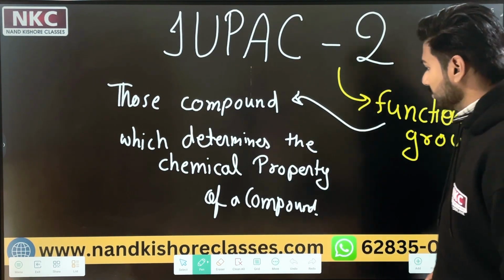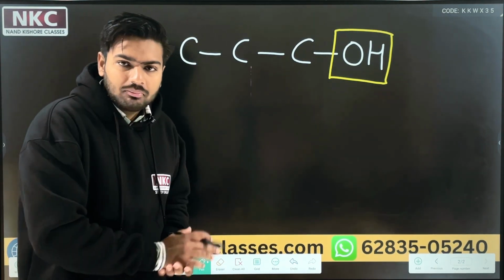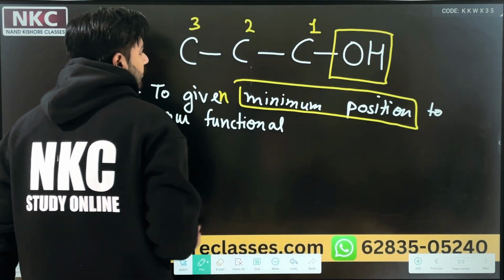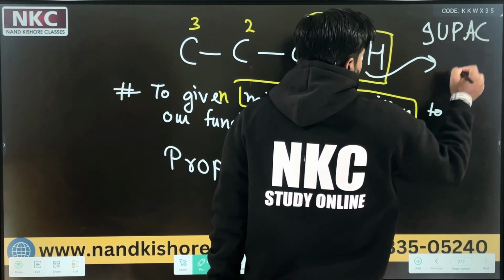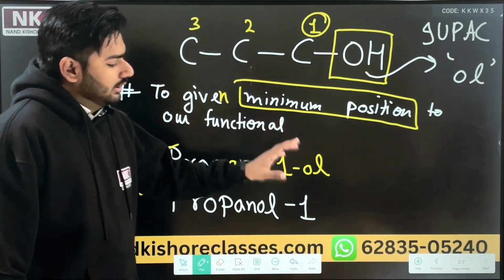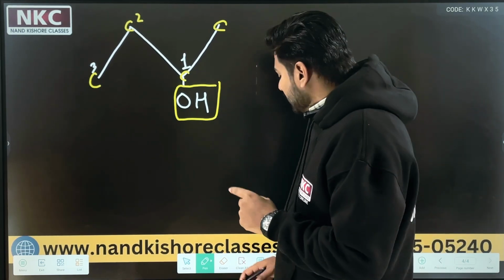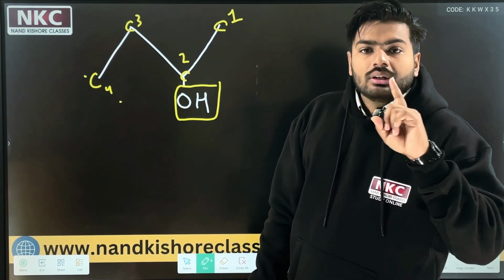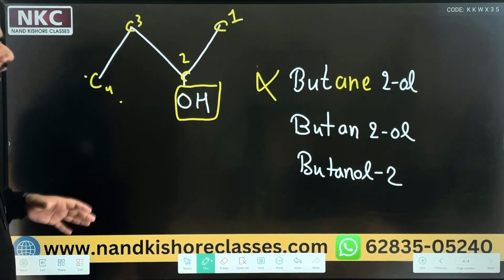IUPAC Nomenclature A Complete Guide to Chemical Naming and Structure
IUPAC (International Union of Pure and Applied Chemistry) nomenclature is the universal system of naming chemicals and compounds used globally in the field of chemistry. This standardized method ensures that scientists, researchers, and students can clearly identify and communicate the structure and composition of chemical substances. Whether you’re just starting your chemistry journey or you’re a seasoned chemist, understanding IUPAC nomenclature is essential! 🌍
IUPAC nomenclature provides a systematic approach to naming organic and inorganic compounds. It allows chemists to communicate the details of a chemical compound’s structure, including how atoms are bonded, their functional groups, and their position within the molecule. 🧬
For organic chemistry, the rules are straightforward but detailed. They assign names based on the longest carbon chain, functional group priority, and other substituent groups attached to the structure. For example, naming alkanes, alkynes, alcohols, and carboxylic acids all follow specific rules, ensuring clarity and consistency. 🔠
Inorganic compounds also have their own rules based on oxidation states, coordination numbers, and whether the compound is ionic or molecular. The IUPAC system includes naming conventions for acids, salts, and complex compounds, as well as the use of prefixes, suffixes, and Roman numerals. From simple ionic compounds like NaCl (sodium chloride) to complex coordination compounds like [Cu(NH₃)₆]²⁺ (hexaamminedichlorocopper), IUPAC provides clarity for all. ⚗️
The beauty of IUPAC nomenclature is that it allows for a universal language that transcends language barriers. No matter where you are in the world, a chemical name following IUPAC rules provides a clear understanding of the substance it represents. This is crucial for global research, publication, and communication between scientists. 🌎🔍
In summary, IUPAC nomenclature is essential for chemists and students to ensure that chemical names are standardized, clear, and globally understood. It provides the foundation for chemical communication in research, education, and practical applications. So, next time you come across a chemical name, you can rest assured that it follows a set of rules that make understanding its structure and properties easier! 🎓🧪
Start learning the ins and outs of IUPAC nomenclature today, and unlock the world of chemical naming!